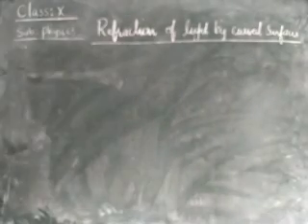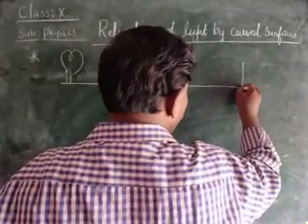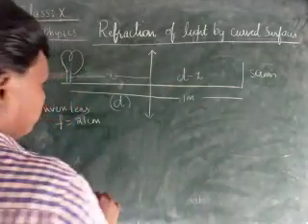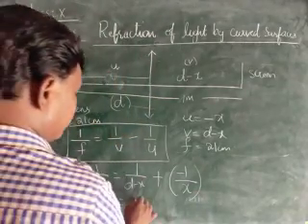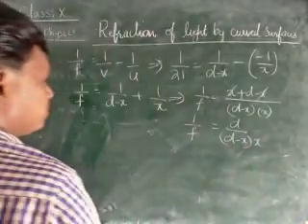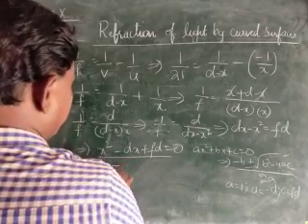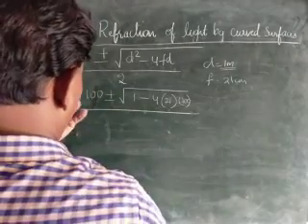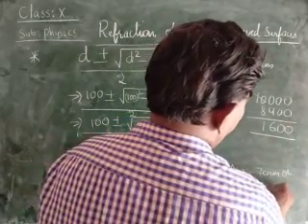Phy-Refraction of light Xcls-10sep